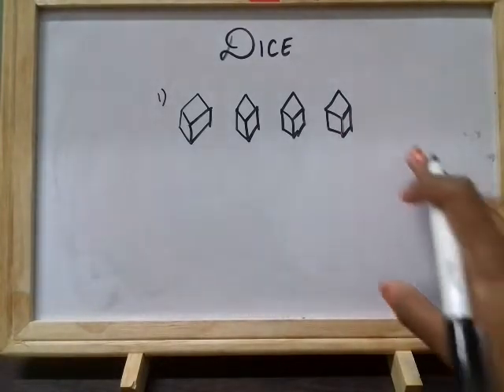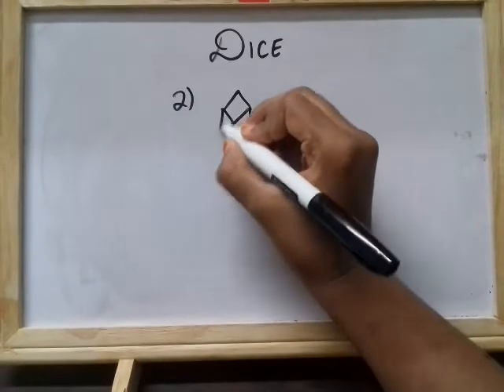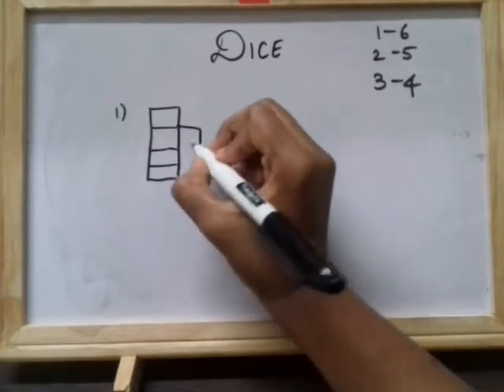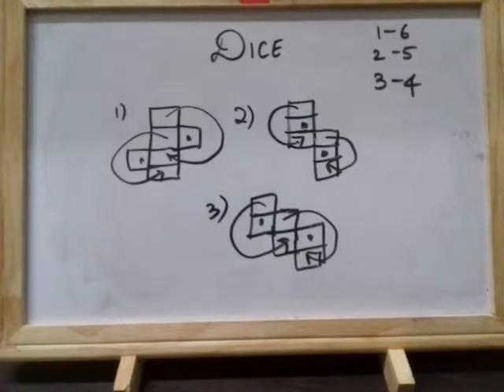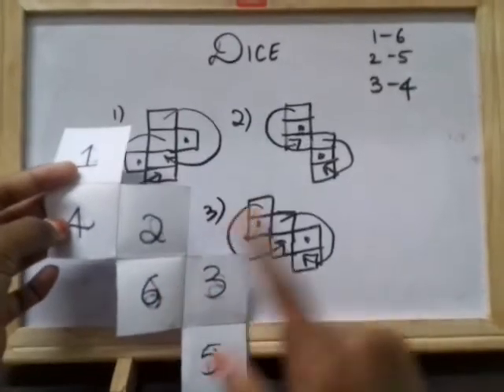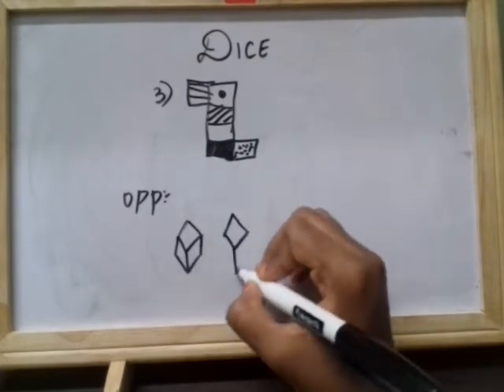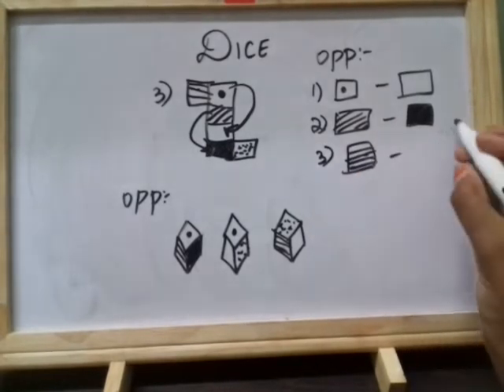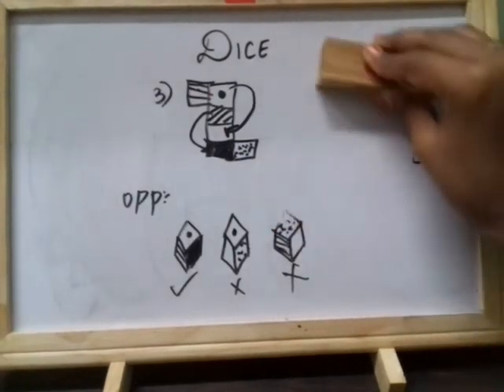Reasoning tricks on dice-logical reasoning-aptitude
Dice reasoning problems tricks for aptitude logical reasoning